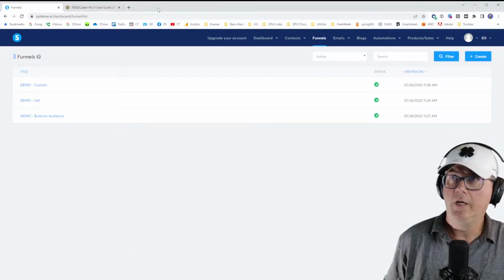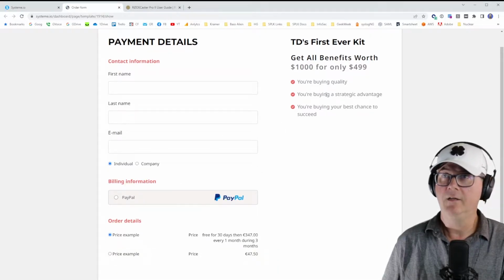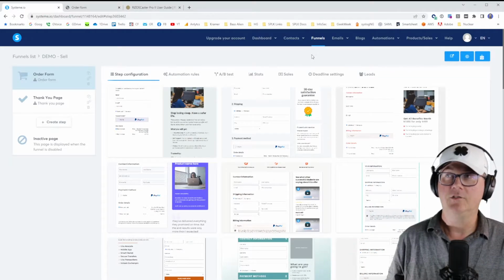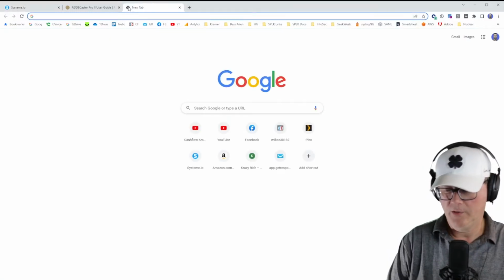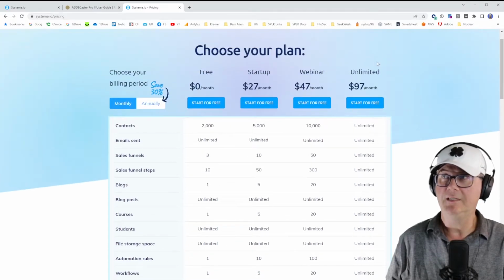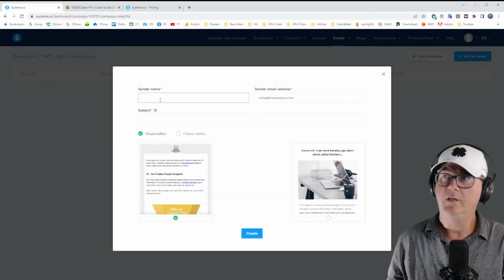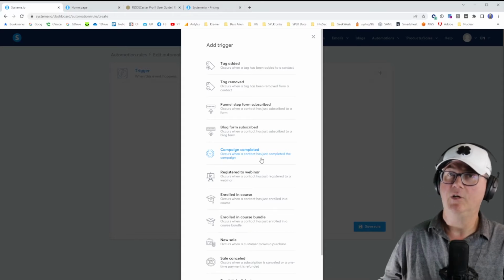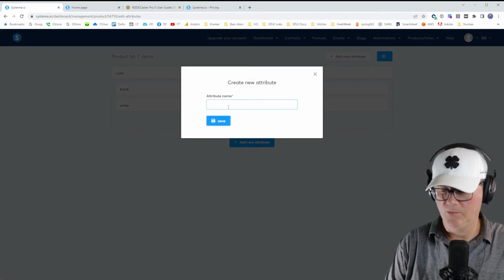BEST Alternative to ClickFunnels, GetResponse, AWeber & more COMBINED - Why Systeme is Better